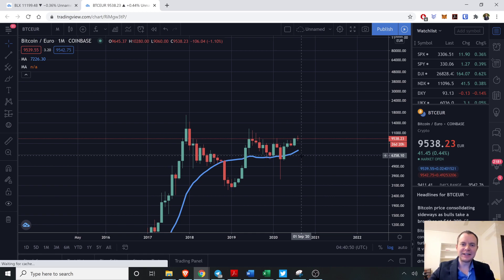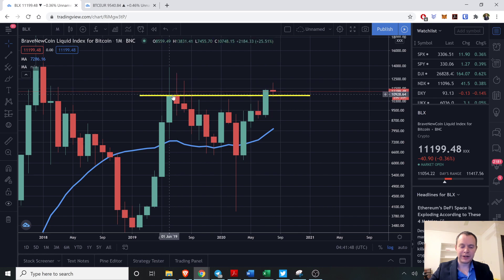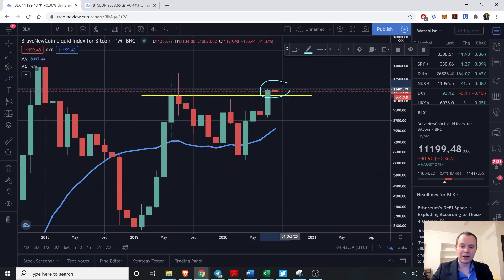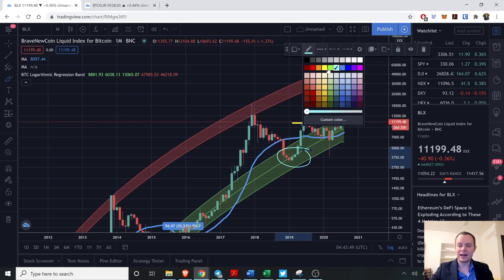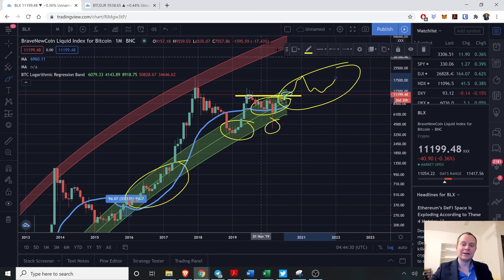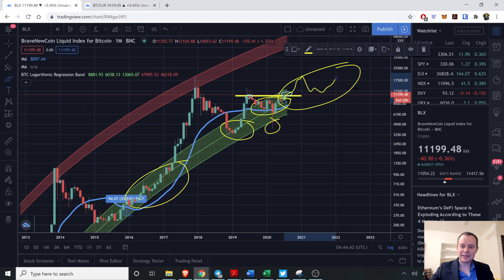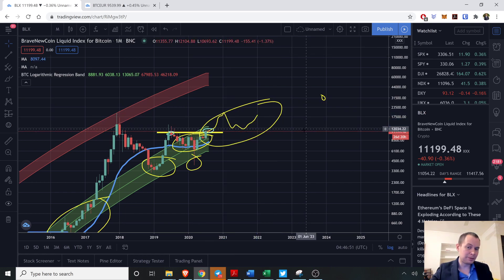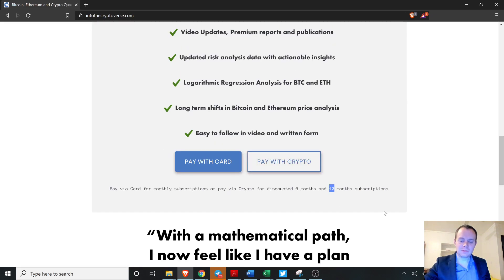Bitcoin valuation against USD and EUR: A slightly different tale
The price of Bitcoin has been significantly rising recently, especially against USD. In fact, the monthly close has exceeded the closes in the summer of 2019. However, the story is not exactly the same with regards to BTC/EUR. Is Bitcoin only going up due to an increased demand? Or is it because the valuation of USD is falling?